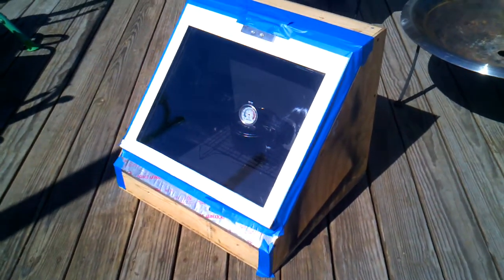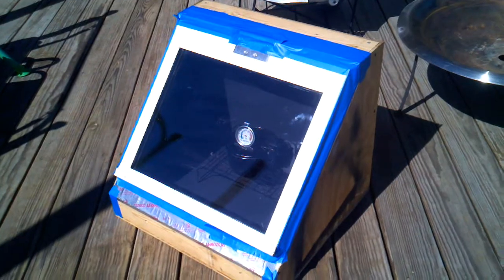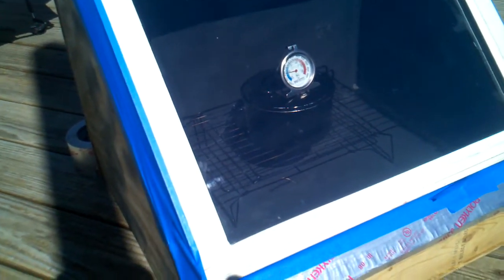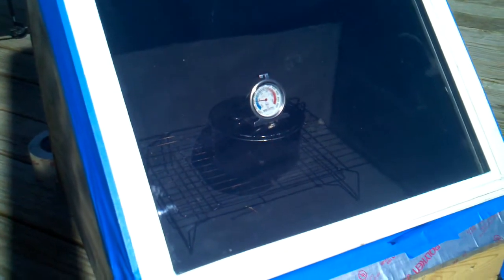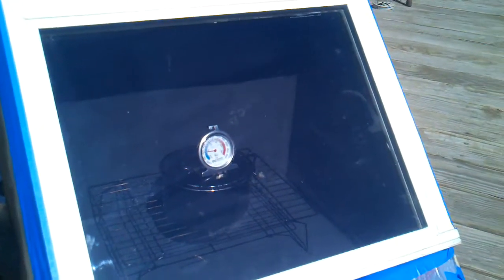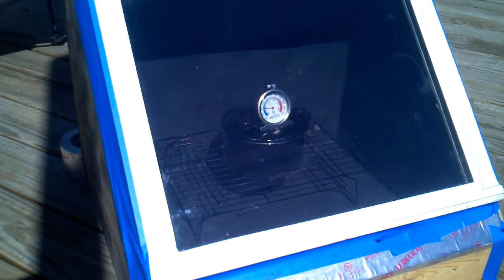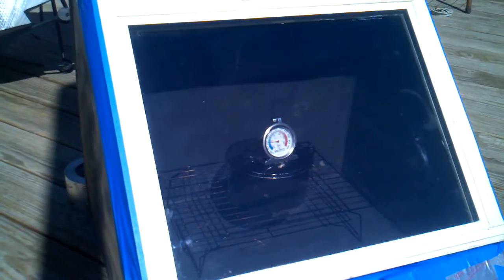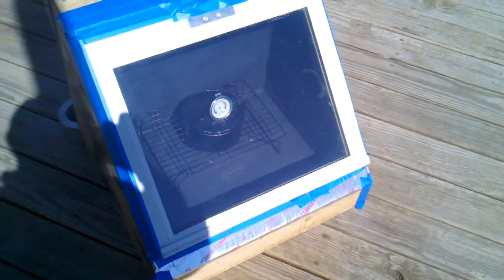My new diy solar oven in the first stages part 2.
In this video: I show a quick tip with duct tape.

sun cookers
global sun oven best price
how to build a sun oven
sun oven for sale
sun cooker
global sun oven - solar cooker
global sun oven review
sun oven international
sun ovens international
sun cooker design
sun oven solar cooker
best sun solar
sun oven review
sun best solar
sun energy one
solar cooking
solar cooking oven
solar oven cooking
solar cooking for kids
solar oven cooking recipes
solar cook
cooking with a solar oven
solar cooking wiki
cooking with solar
what to cook in a solar oven
slow cooking
how to solar cook
solar cooking project
solar cooking designs
solar cooking box
solar cooking international
solar cooking ovens
sun cook solar oven
cooking with solar power
what can you cook in a solar oven
cooking in the sun
tulsi-hybrid solar cooking oven
cooking oven
cooking solar
slow cooking methods
solar cooke
cook in oven
slow cooking in the oven
slow cooking in oven
solar cooking archive
what is solar cooking

encompassingselfreliance,com